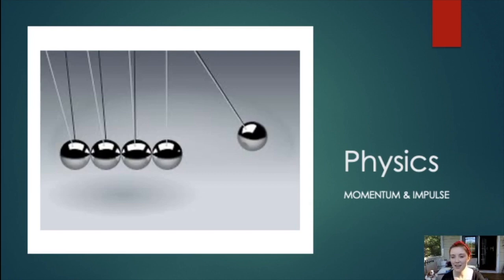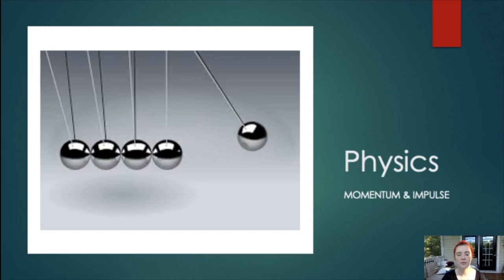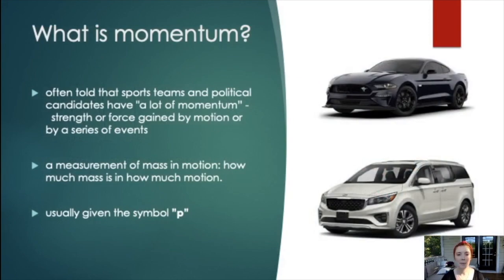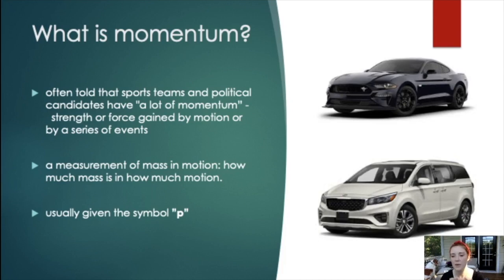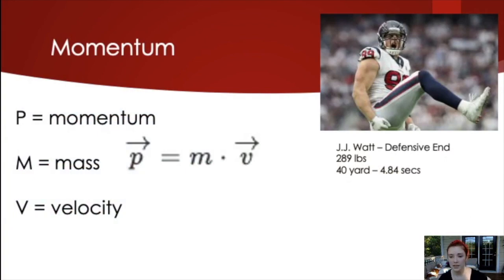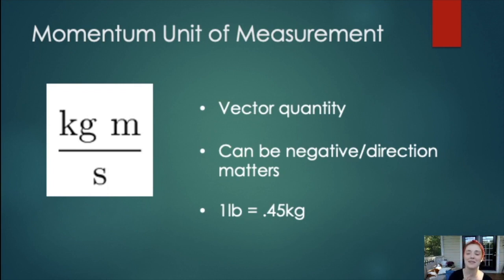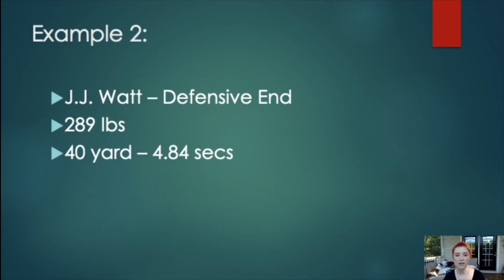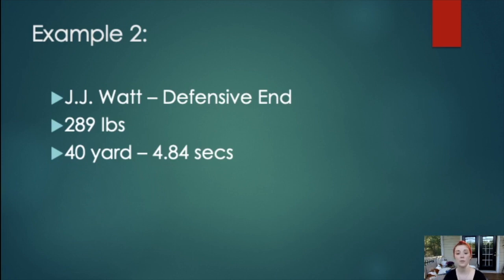Intro to Momentum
Momentum part 1